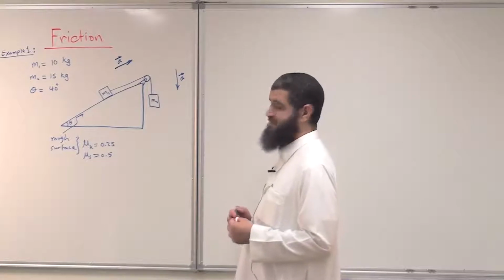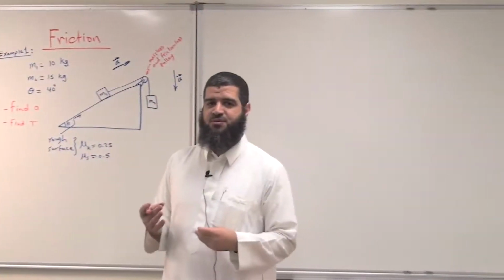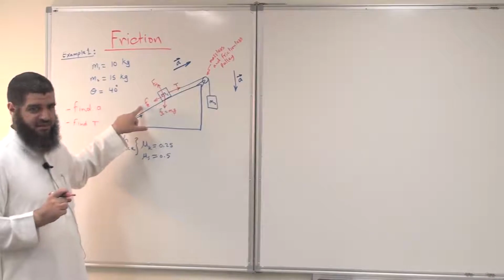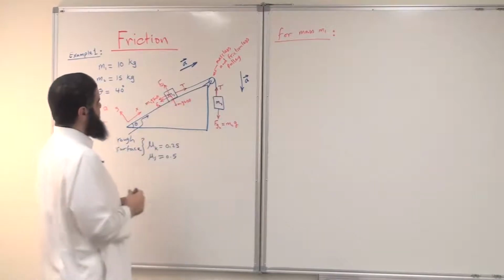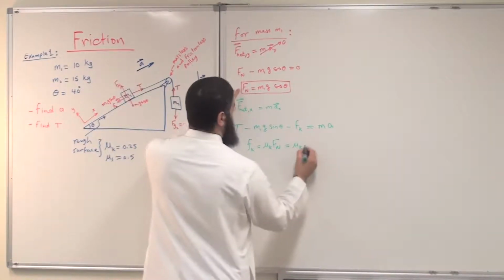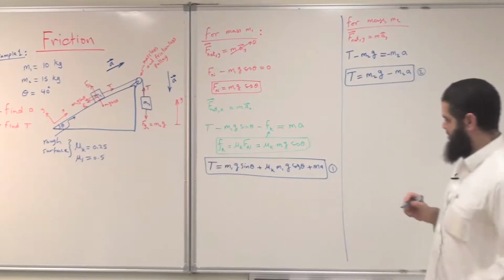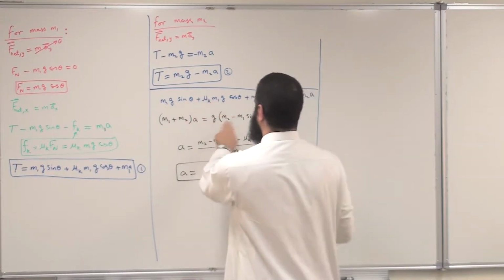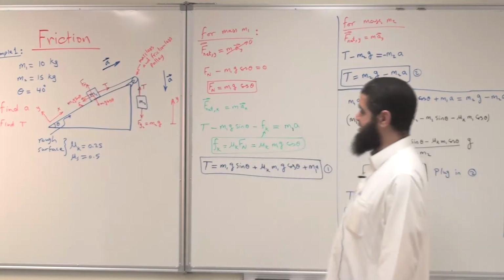Physics Ch6 part 1